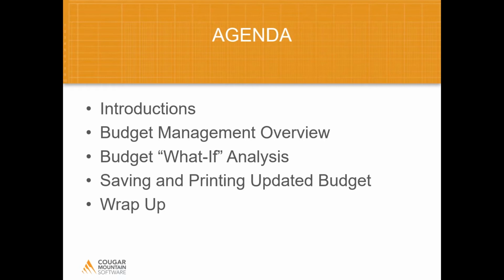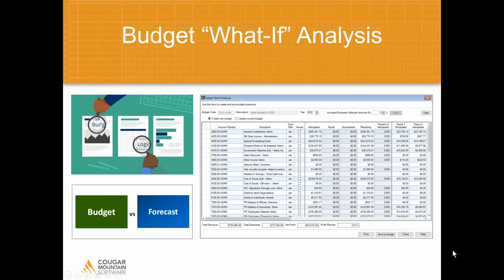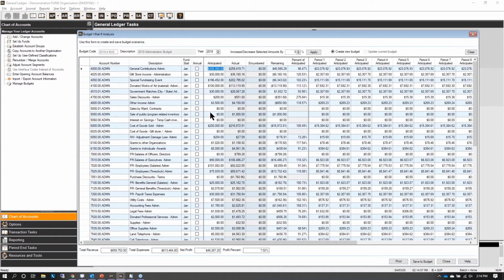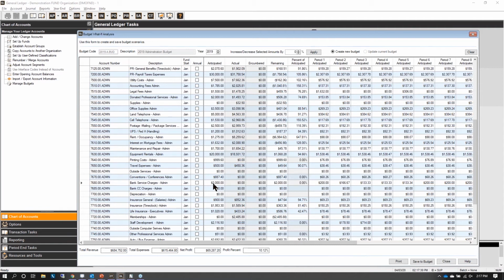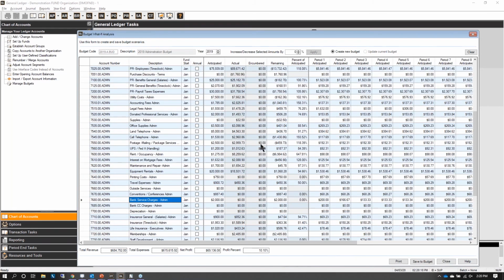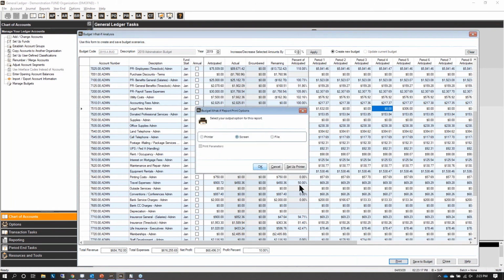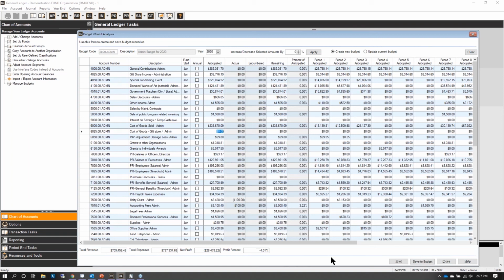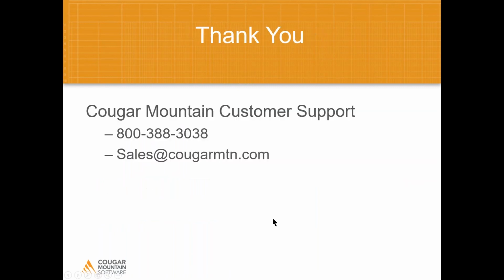Using the What-If Analysis Budget Tool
Senior Systems Trainer, Jeremy Bistline guides you on how to use the What-If Analysis Budget tool with Denali.